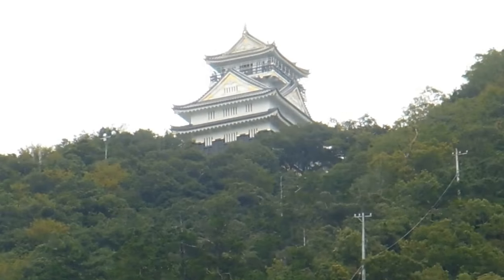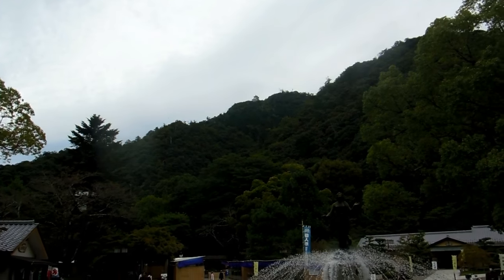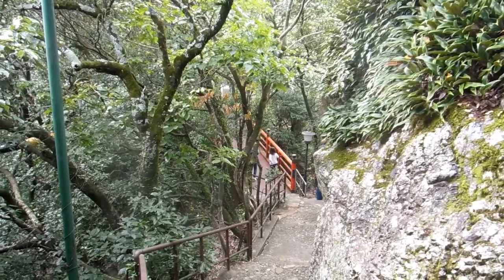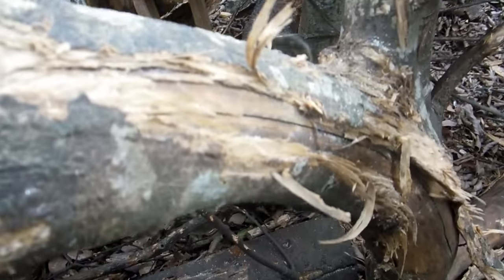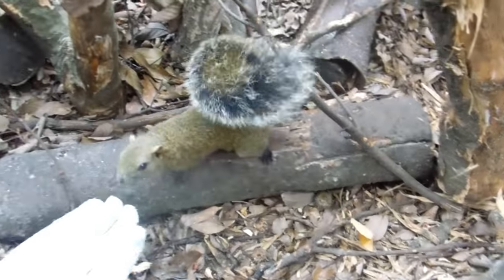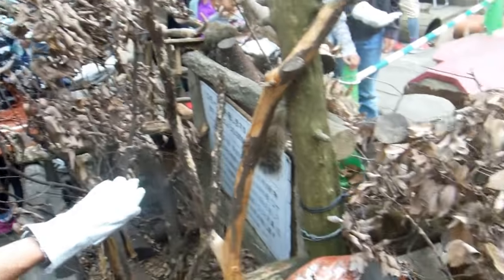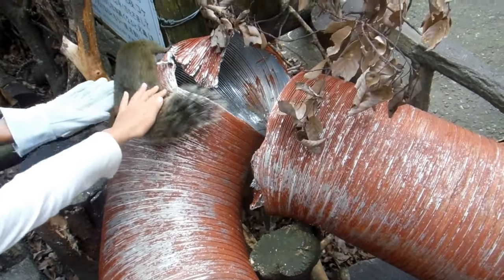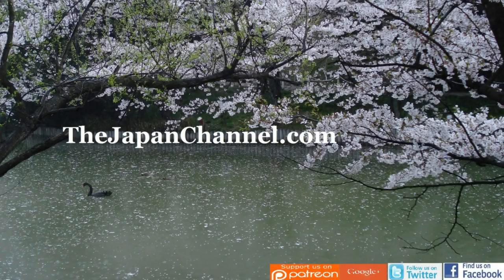Gifu Castle & Squirrels in Japan!